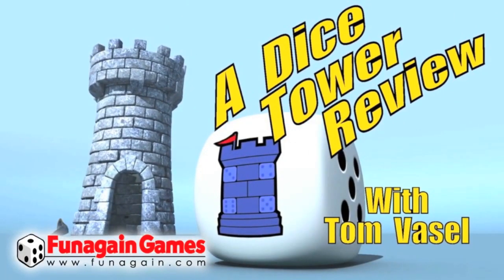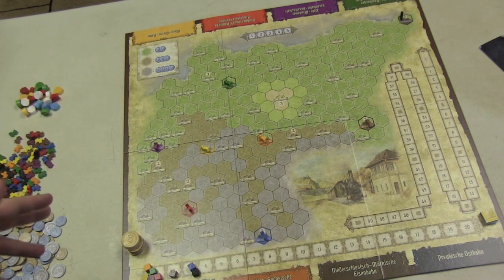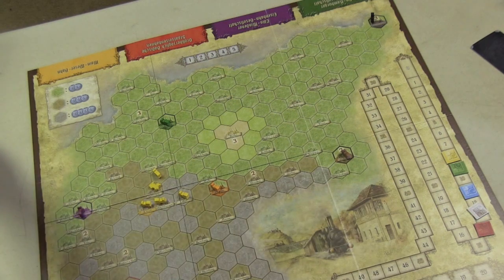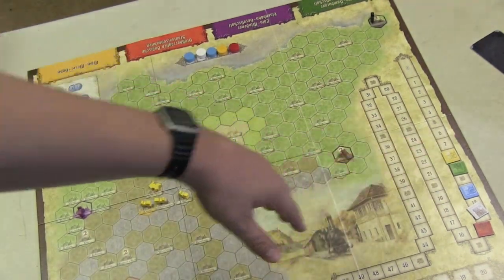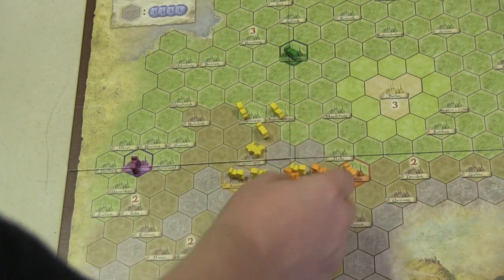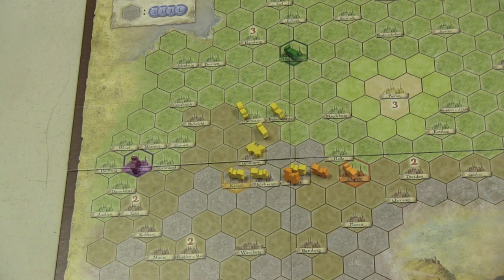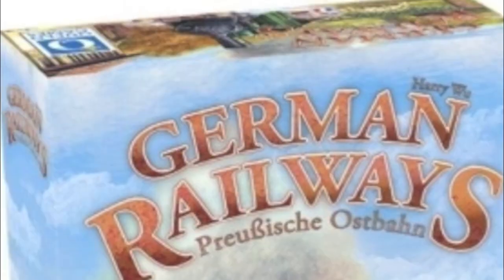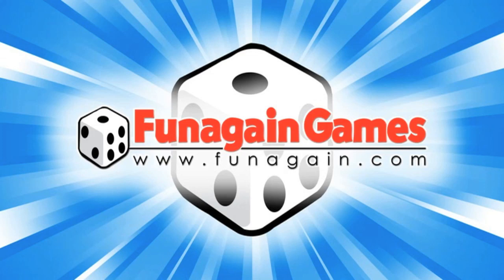German Railways Review - with Tom Vasel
Tom Vasel takes a look at this railroad game

00:00 - Introduction
01:18 - Overview
07:37 - Final Thoughts